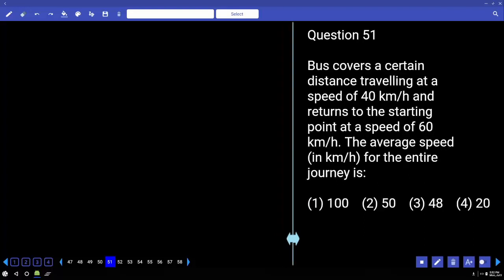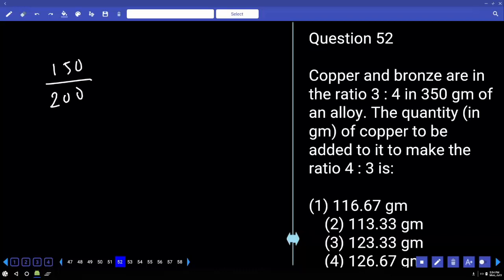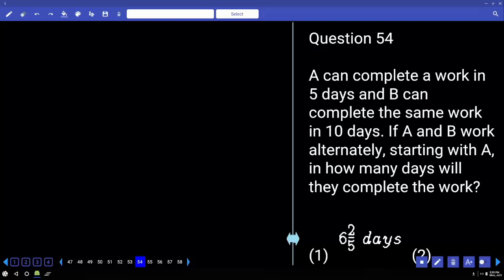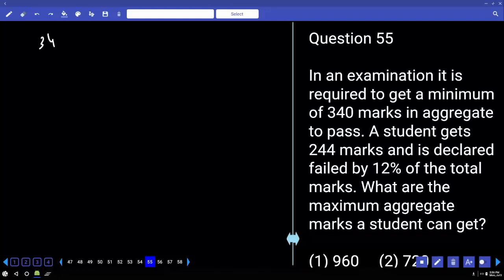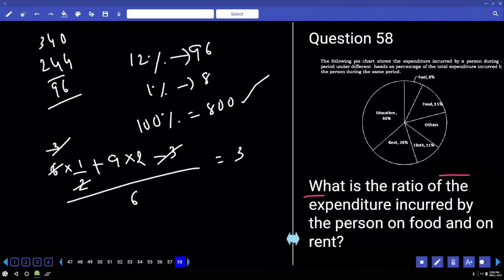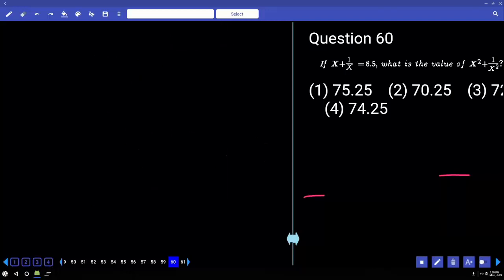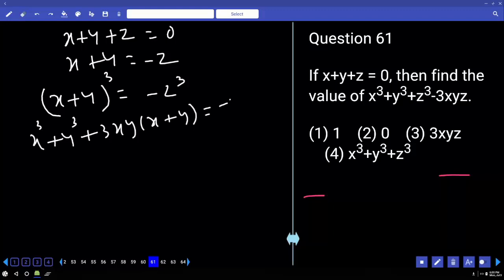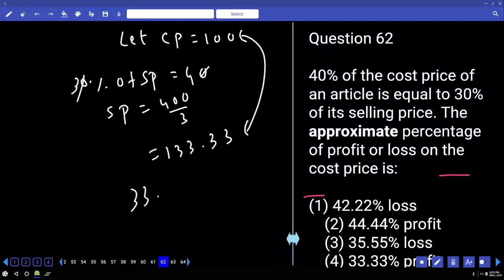SSC CGL TIER 1 MOCK TEST NO-82 | MATHS PRACTICE SET WITH IMPORTANT QUESTIONS, TRICKS AND SHORTCUTS